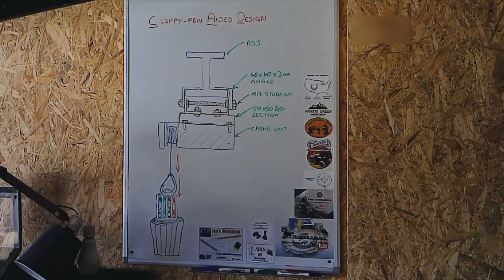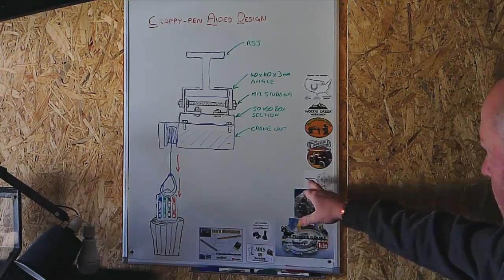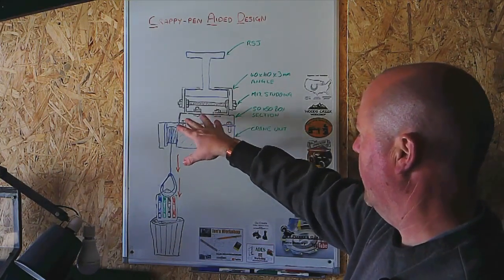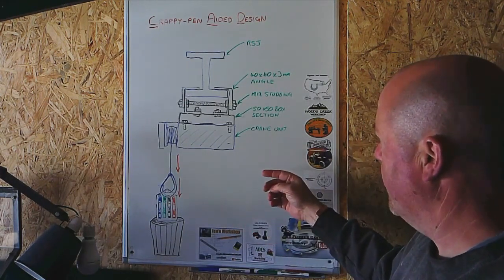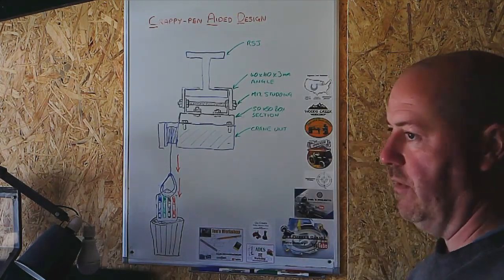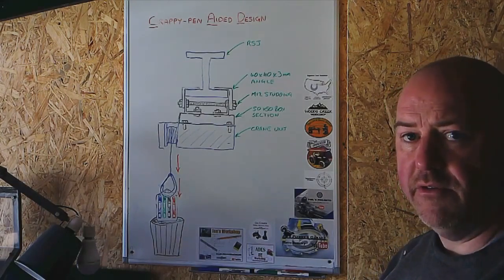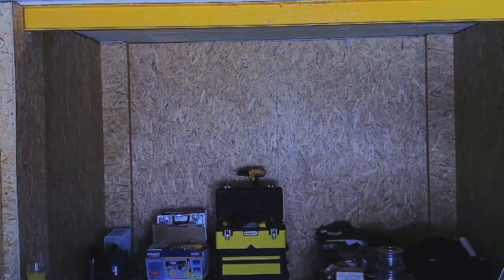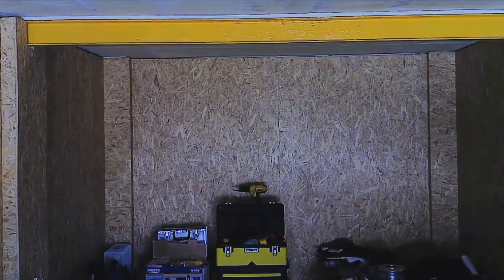Episode 8 Whiteboard Woes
Workshop build progress update, unintended product review (not meant as a product review), overhead crane support bracket design walk-through, and quick appearance of 'Shop-dog' (West). Enjoy